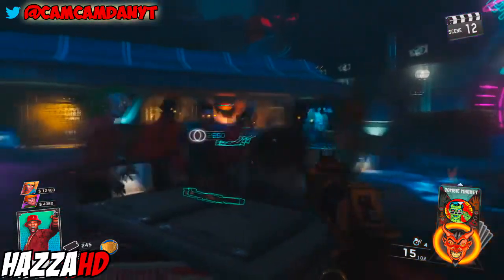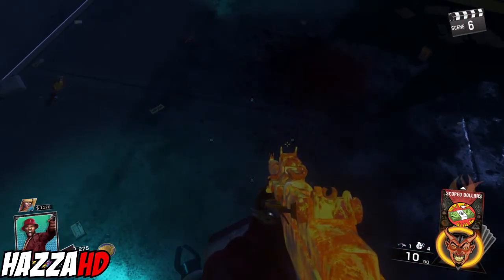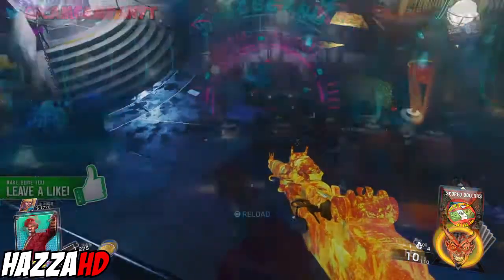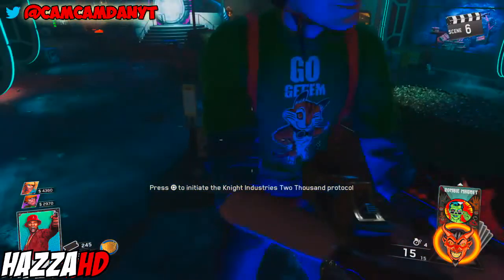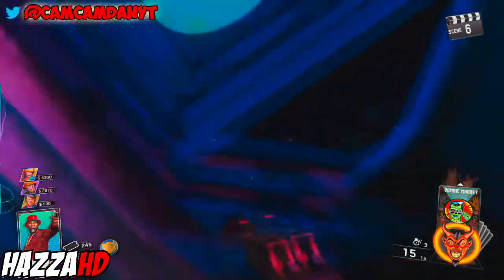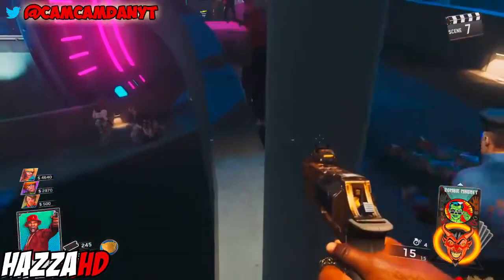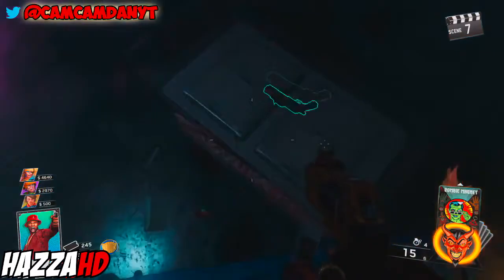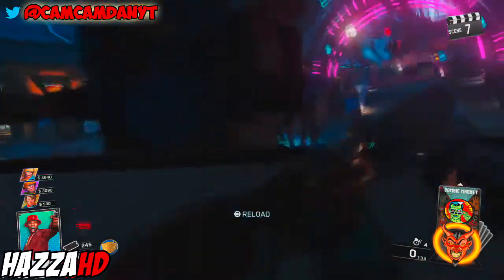ZOMBIES IN SPACELAND GLITCHES: OUT OF THE MAP UNLIMITED M1 OR HAILSTORM AMMO GLITCH AFTER PATCH 1.18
This is an out of the map godmode pileup glitch where you will have unlimited m1 ammo and unlimited hailstorm ammo, this works after patch 1.18 and can be done solo or co-op. You will get to high rounds as none of the zombies will be able to hit you and you will be in godmode while in the spot!

PSN: HAZ_DA_BEAST

Hello There and Welcome To The Best Glitching Channel On
YouTube (That was definitely not cocky one bit)